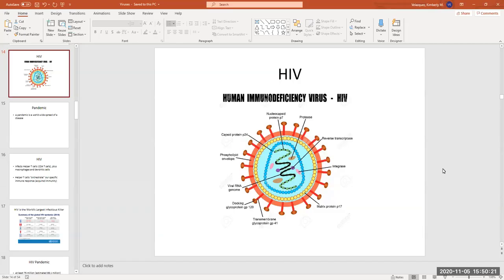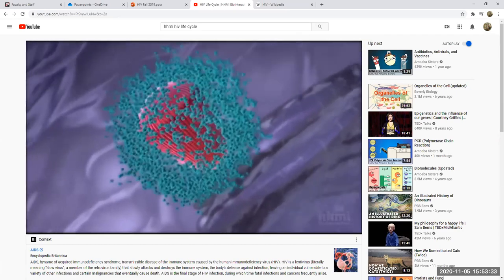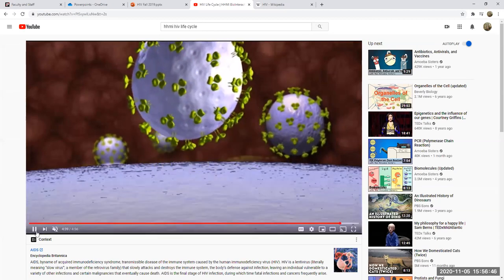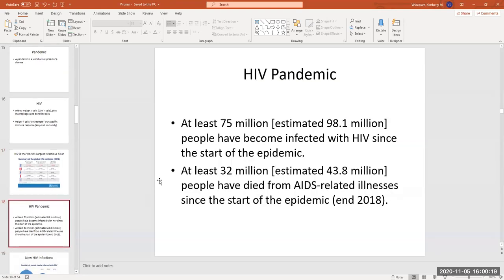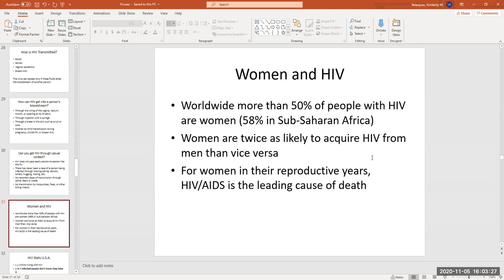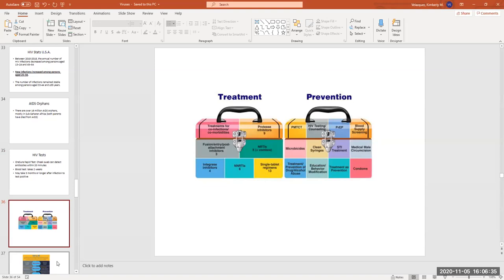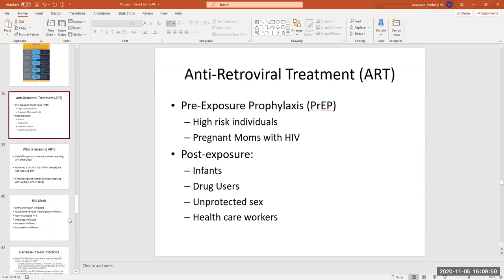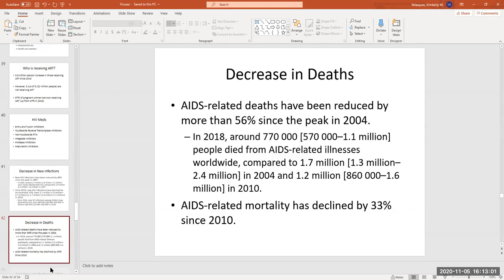HIV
Intro to HIV  Introductory Biology Palomar College